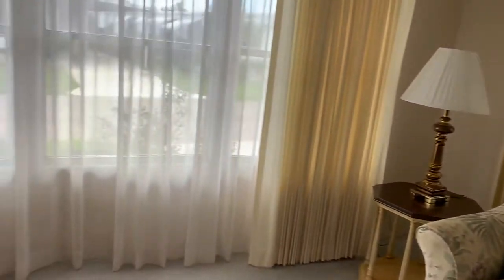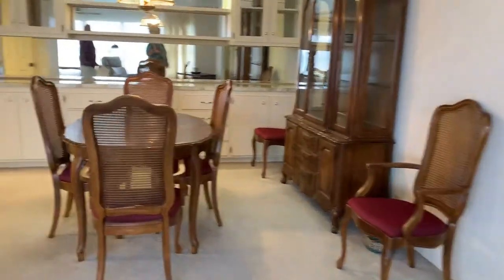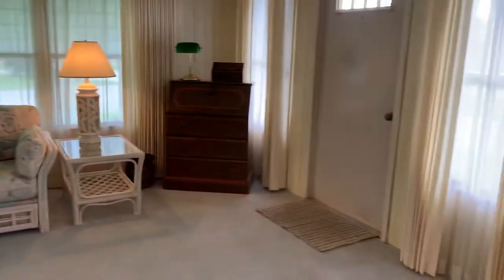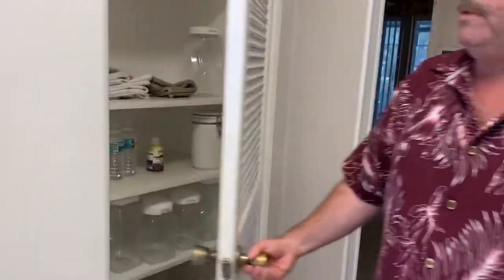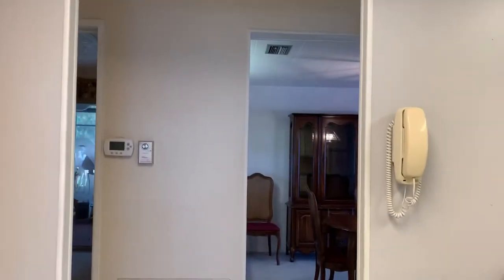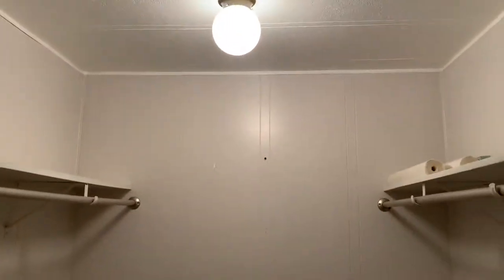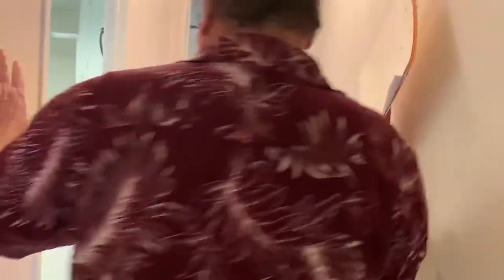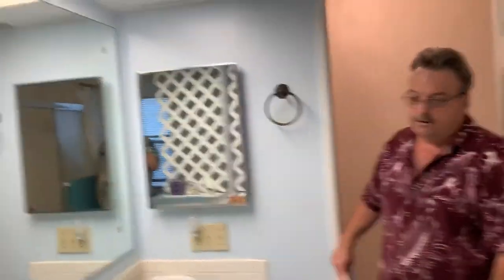931 Trinidad, Venice FL- SOLD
Just Listed $31,900- Partially Furnished
If you are looking for a large home, look no further. This home is a triple wide with 1,680 sqft of living space!! Great location on a corner lot across from the pool. The living room is huge with freshly painted walls and ceilings. Large dining room with a large built in hutch. Plenty of room to entertain. The kitchen has white ceramic tile floors, white appliances, two pantries, white cabinets and a center island. There is no shortage of storage and counterspace in this kitchen. The guest bedroom is spacious with a built-in dresser and a large walk-in closet. Sliding glass doors lead out onto the very large enclosed lanai. Guest bathroom is a tub shower combo with a glass surround, built in cabinets and drawers for your linens. Very large master bedroom that can easily accommodate a king-sized bed and dressers. Large walk-in closet.  Very nice dressing area with a large vanity and storage underneath.  Step-in shower with sliding glass doors. The spacious second living room leads out onto the sided screed lanai with French doors. The lanai has double fans, windows with screens and an exterior door that leads out to the back of the home. Side carport and storage shed. The storage shed holds the washer and dryer. Don’t miss out on this HUGE HOME!!
 If you are looking for a home in the Sarasota area, look no further! Located in Venice, FL, Bay Indies is a 55+ retirement mobile home community that has a lot to offer. Recipient of the Manufactured Housing Institutes Community of the Year award, Bay Indies has a variety of on-site activities such as billiards, shuffleboard, tennis courts, Bocce Ball, horseshoe pits and three swimming pools to keep you entertained. Join us on our beautiful biking and walking trails, or at one of our three clubhouses to enjoy organized events each month.
Bay Indies is also centrally located. Situated just three miles from the beaches of Venice on the Gulf of Mexico, local shopping areas, medical services, and the Intracoastal Waterway, you will never be bored inside or outside of Bay Indies.
The lot rent is based on the homes' location. While the monthly rent may not be the lowest around, it's by far the best value for the money. Not only does the monthly rent cover all of the amenities of the community listed above, it also covers almost all other monthly expenses such as; all property taxes, lawn maintenance.
 The current lot rent on this home is estimated at $1041 per month.
All listing information given to My Florida Dreams is considered appropriate and reliable but always recommend Home Inspections by independent companies who have a background and thorough understanding of manufactured homes. My Florida Dreams cannot guarantee the accuracy of information given to us or the condition of the home. Lot rents are determined by the community office not My Florida Dreams.